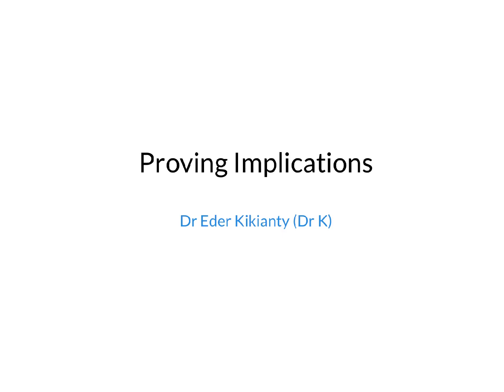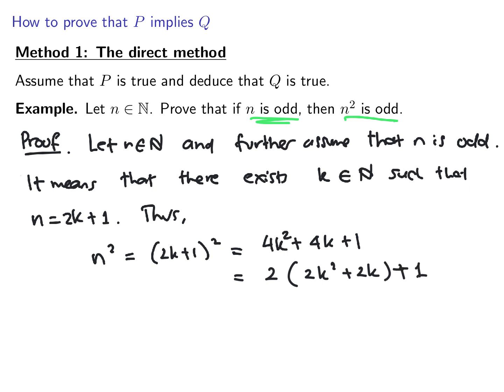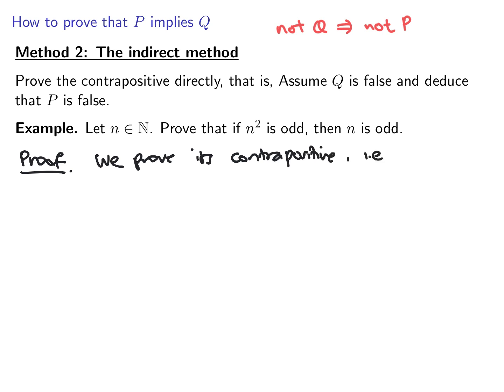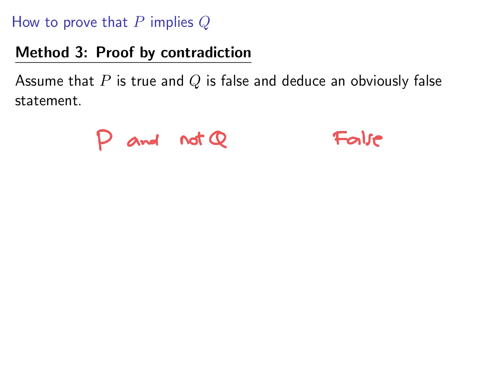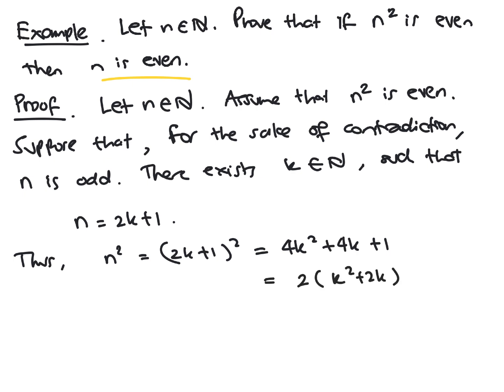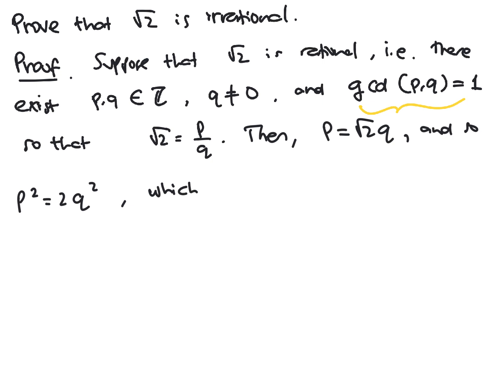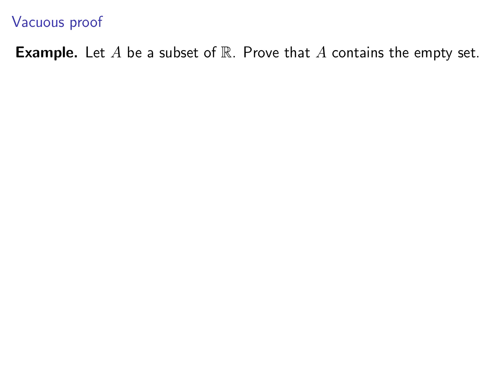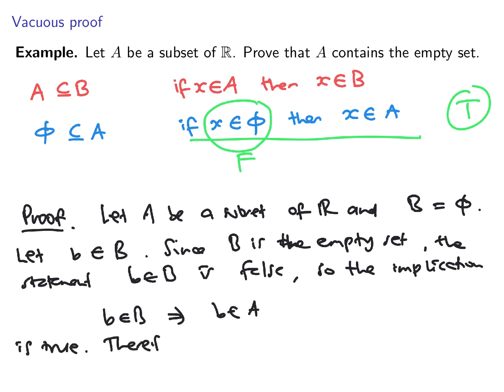Proof Writing Series: 07-Proving Implications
The main goal of this series is to discuss proof writing. Full playlist of the series

In this video we discuss methods to prove implications.

We follow, though not in details, the book by Kevin Houston: How to Think like a Mathematician.

Presenter: Dr Eder Kikianty